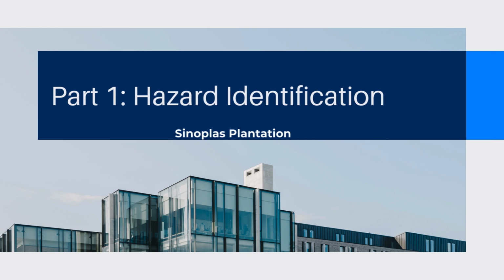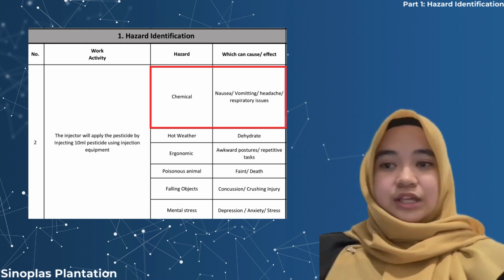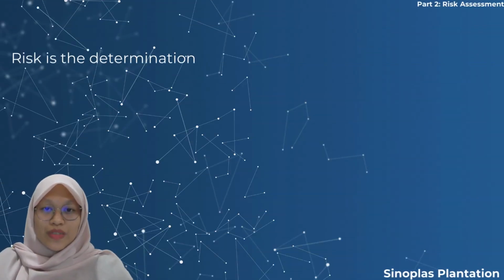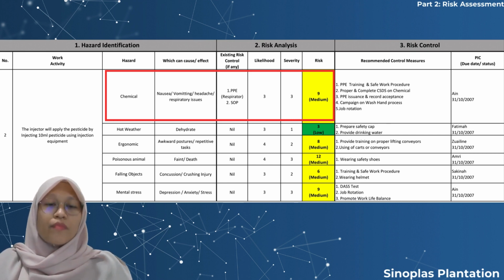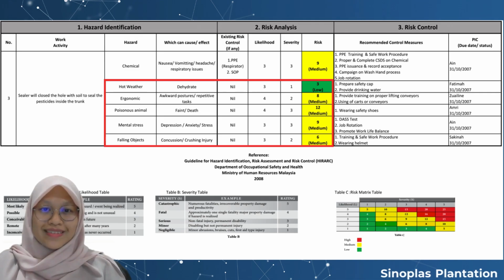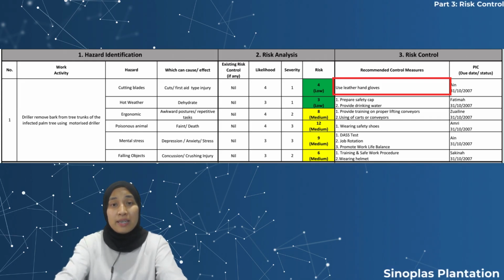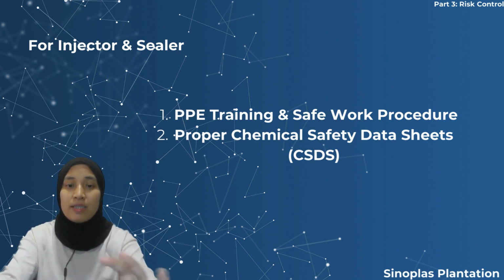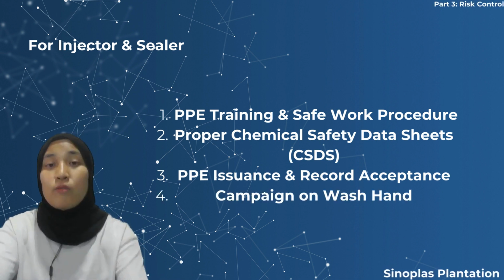Risk Analysis for the Oil Plantation Incident